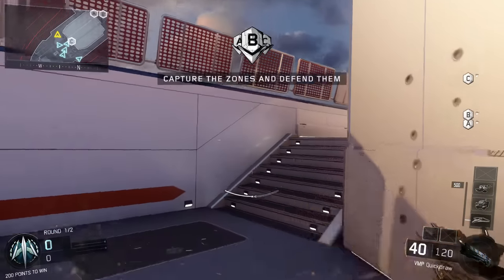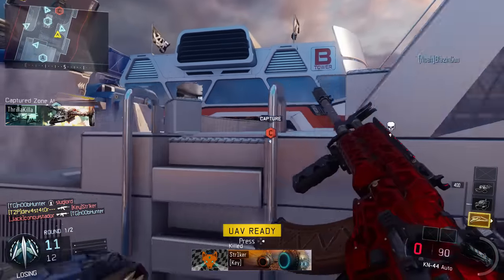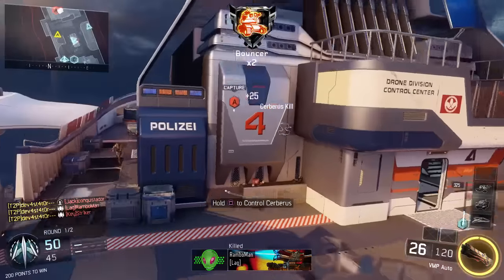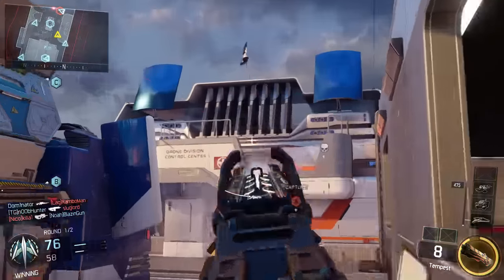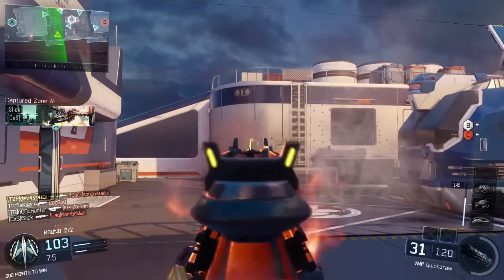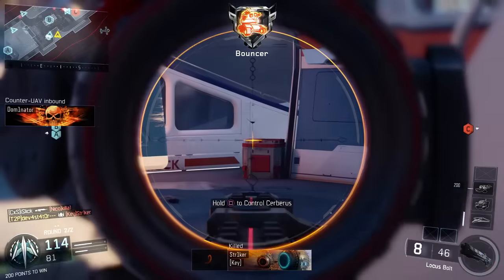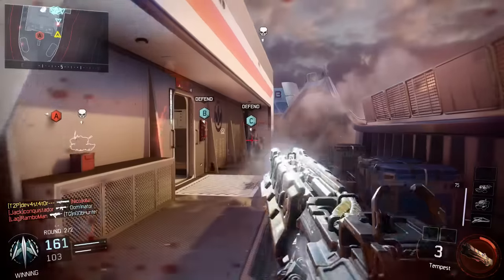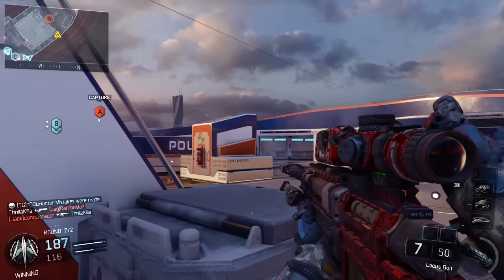HIJACKED IS BACK! - Skyjacked Awakening DLC BO3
WOOOOOOO LEAVE A LIKE FOR HIJACKED AND ZOMBIES VIDEO TOMORROW!